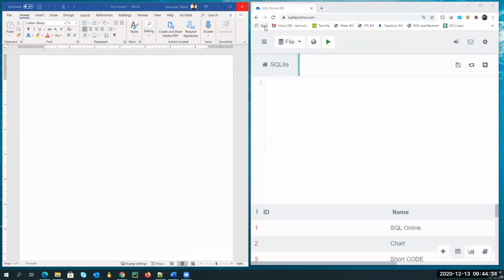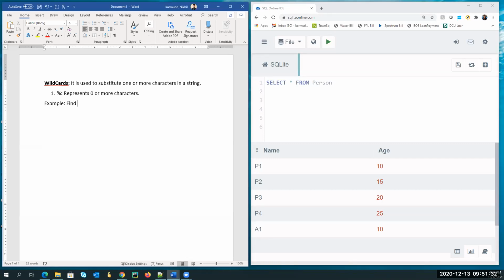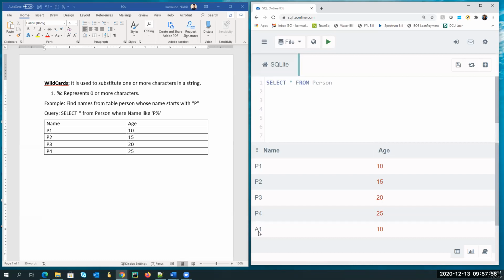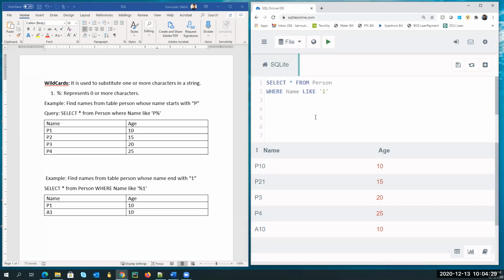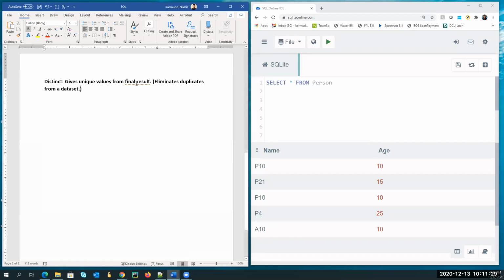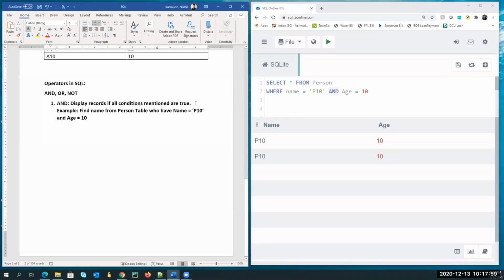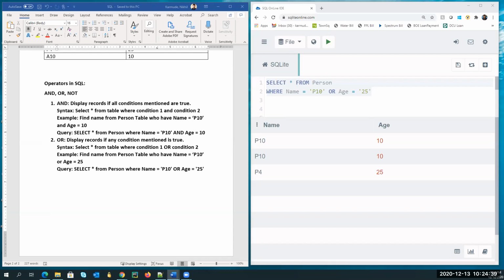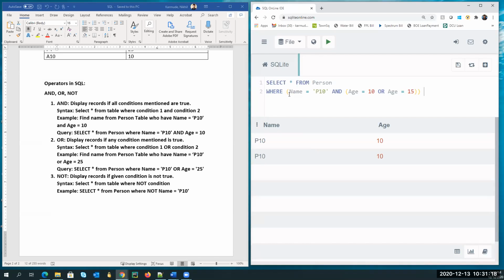3#USING INSERT KEYWORD#WILD CARDS..